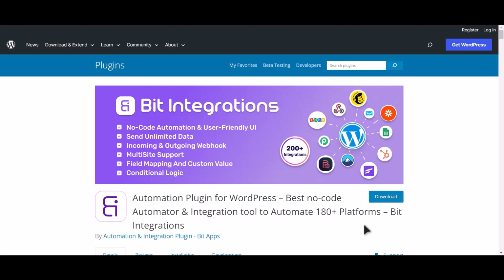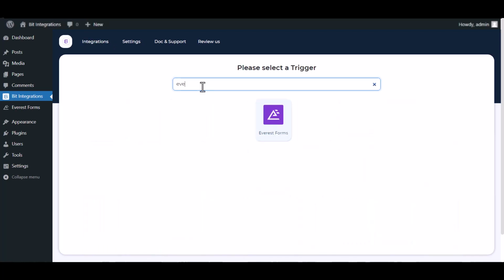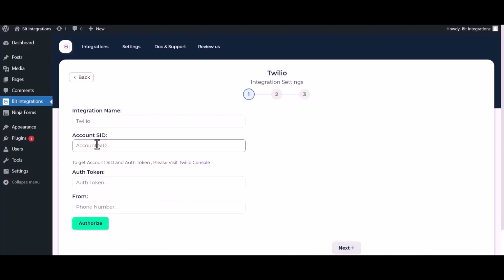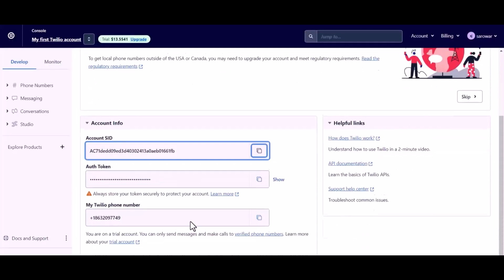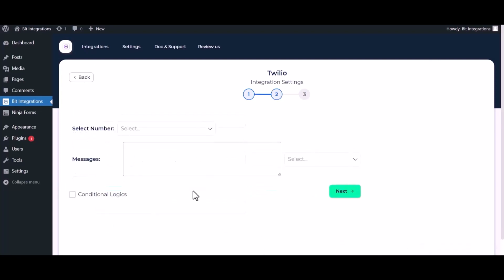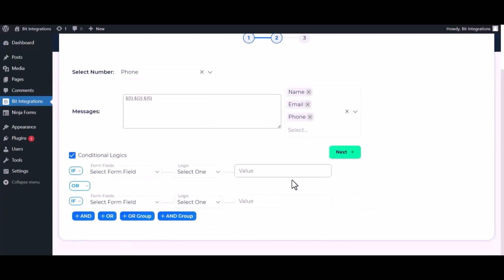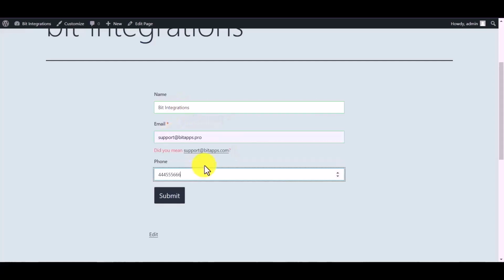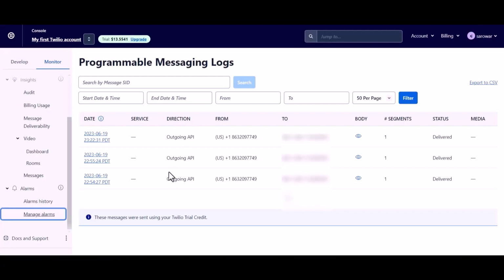Integrating Everest Forms with Twilio | Step-by-Step Tutorial | Bit Integrations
Discover the seamless integration between Everest Forms and Twilio using the powerful Bit Integrations WordPress plugin in this informative video. Enhance your communication strategy by connecting your forms with Twilio and automate SMS notifications and messaging for your website.

📋 Join us as we showcase the integration of Everest Forms with Twilio using the Bit Integrations plugin for WordPress.
🔗 Seamlessly connect Everest Forms with Twilio to optimize your communication and automate SMS notifications.

Key highlights of this video:

✅ Learn how to effortlessly integrate Everest Forms with Twilio using the Bit Integrations plugin, allowing you to send automated SMS notifications to users who submit your forms.

🚀 Bit Integrations Free Version: Get started with integrating Everest Forms with Twilio by downloading the free version of Bit Integrations from the WordPress plugin directory:

💼 Upgrade to Bit Integrations Pro: Unlock advanced features and maximize the potential of your Everest Forms and Twilio integration. Upgrade to the Pro version of Bit Integrations and supercharge your communication capabilities:

Integrate Everest Forms with Twilio effortlessly using Bit Integrations and revolutionize your communication strategy with automated SMS notifications.